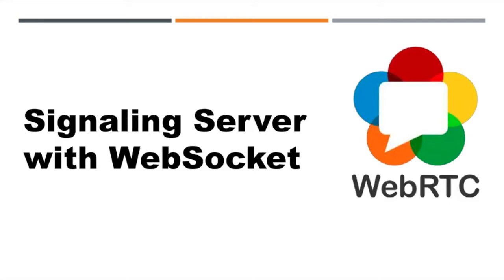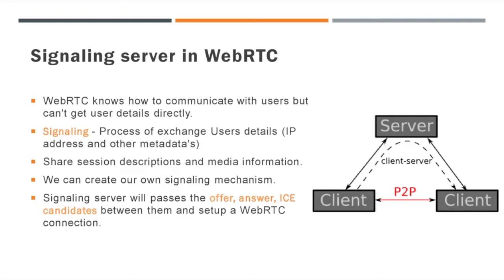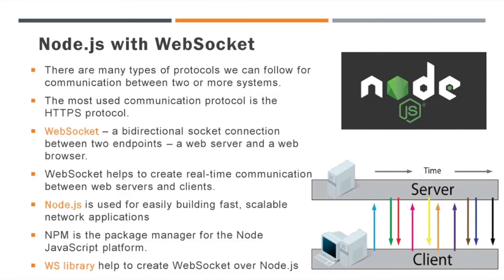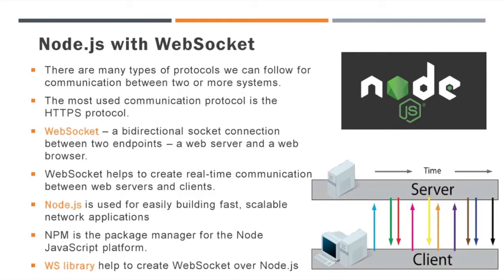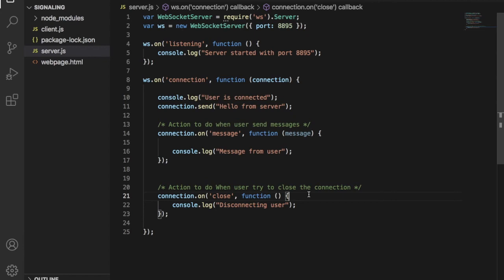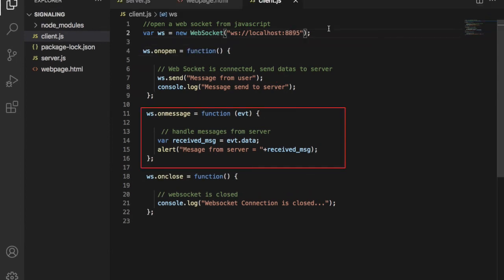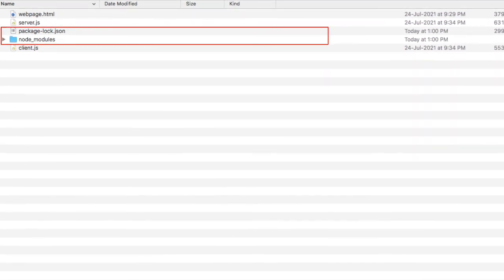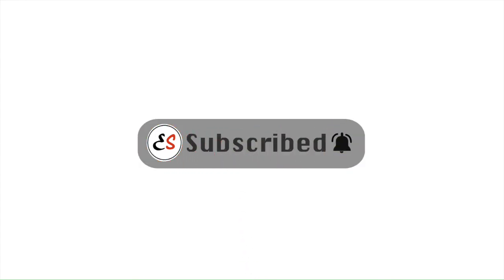Create a Signaling Server - Web Socket Programming | WebRTC series PART 18 | Engineering Semester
This video tells about how to create a simple signaling server with web socket in Node,js platform for webRTC
Install Node.JS and NPM -